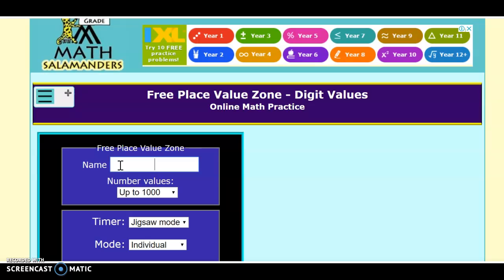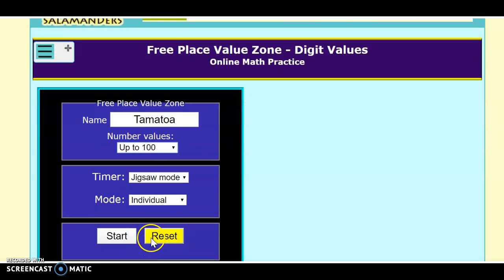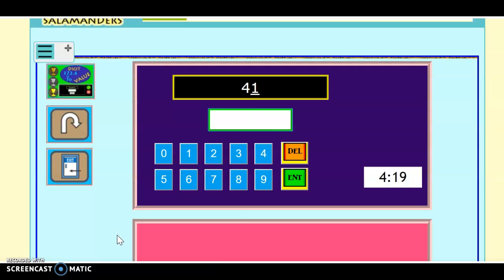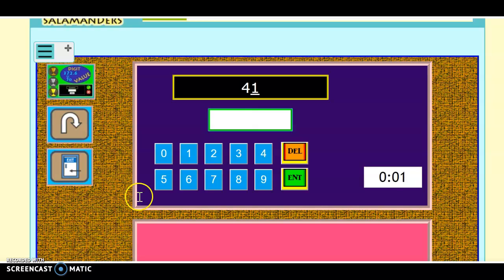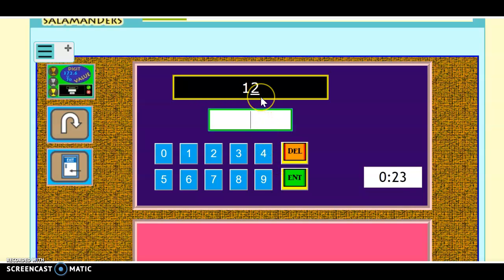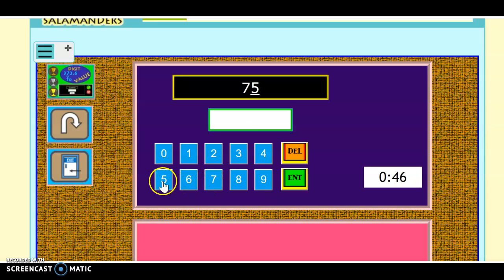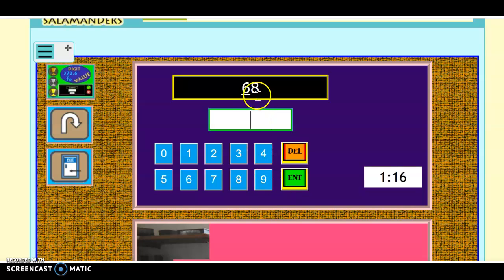Salamander Maths Place Value Game